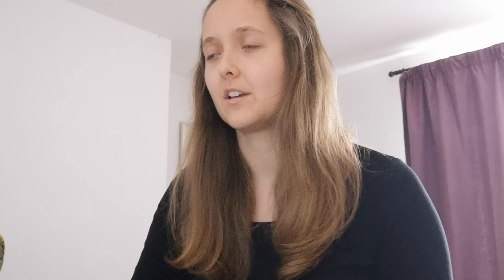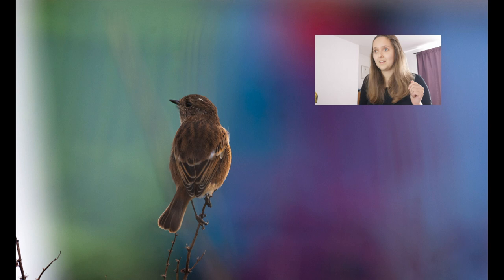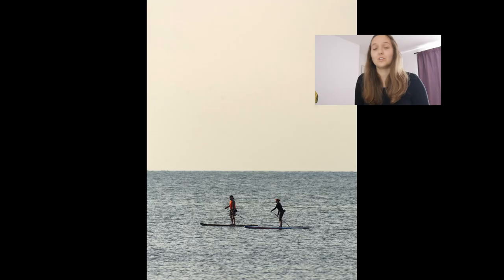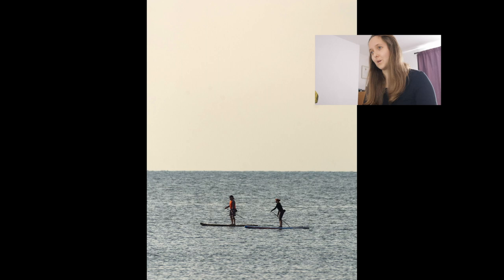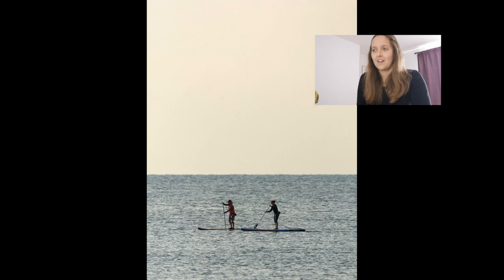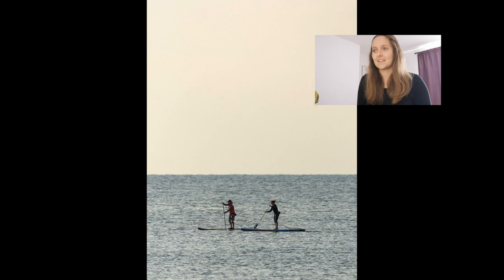Wildlife Photography: October in Photos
Hi, my name is Laura, I love nature photography and I'm on a mission to not let my photos sit hidden on my hard drives forever! In a bid to save time but still share my photos, and the stories that go with them, I have turned to YouTube.

If you like wildlife photography or looking at wildlife photos, then I hope you'll enjoy finding out which bird I found in an unlikely place - on the concrete outside a local cafe! I am probably the laziest photographer I know, but thankfully you can find nature everywhere if you just take a walk and keep your eyes wide open.